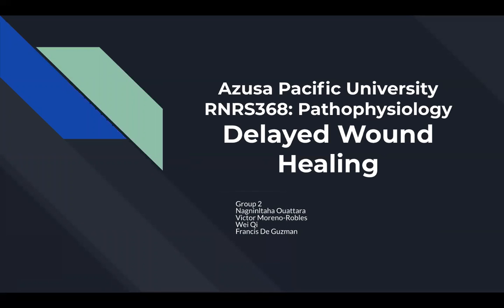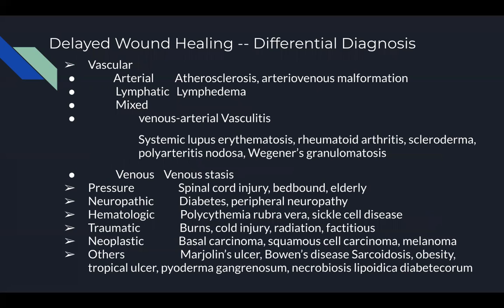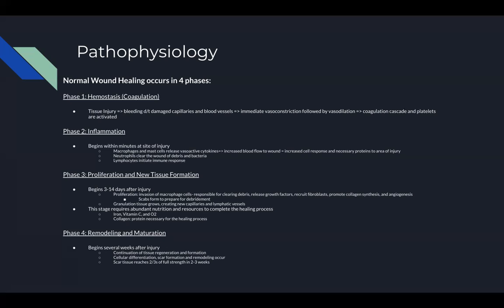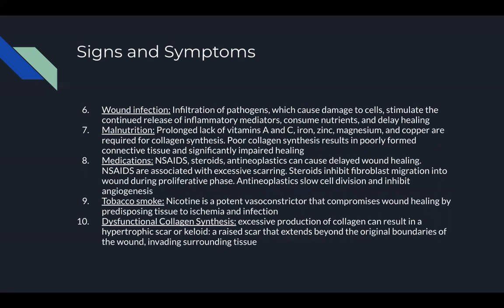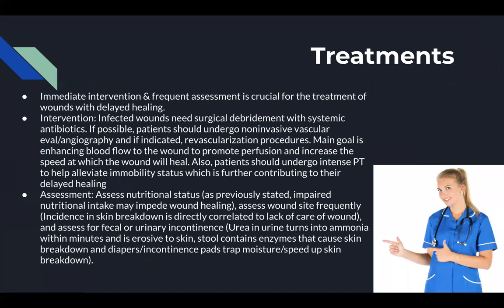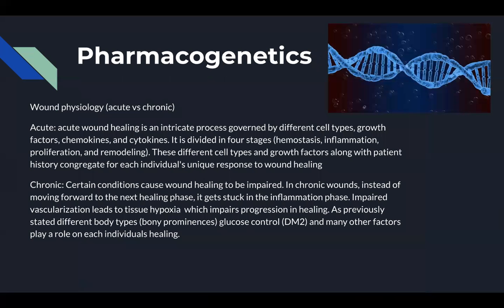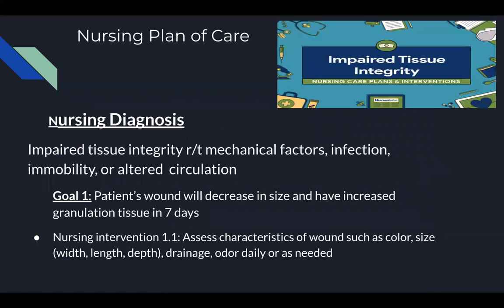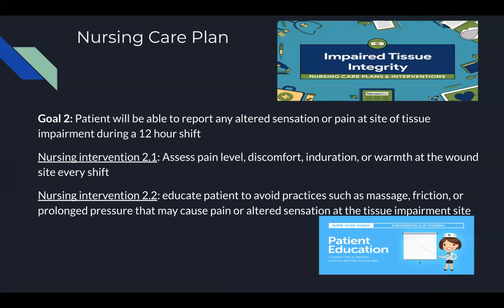Delayed wound healing group project PATHOPHYSIOLOGY